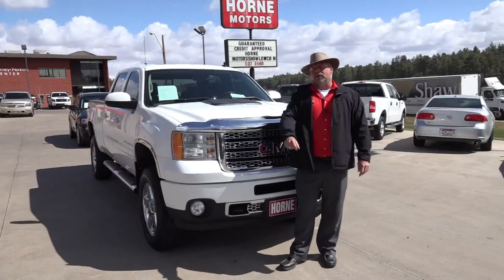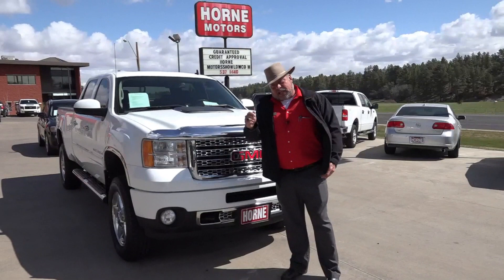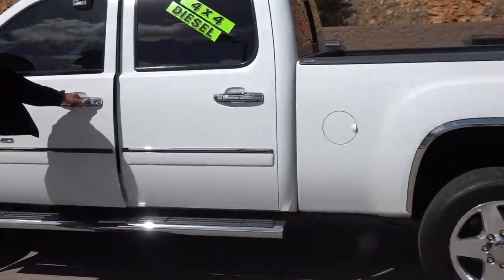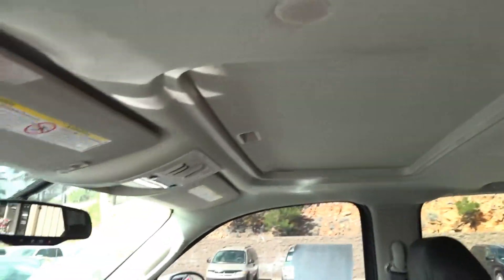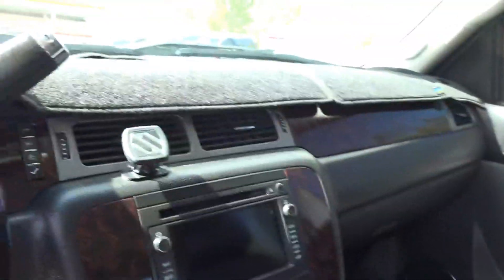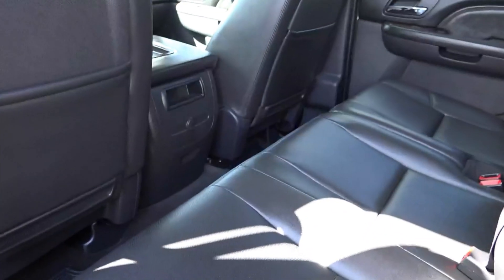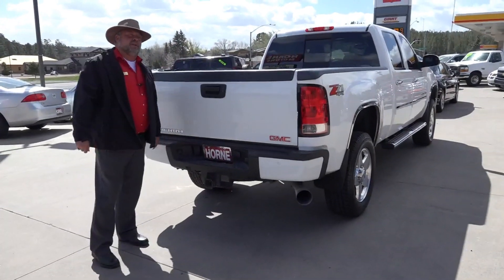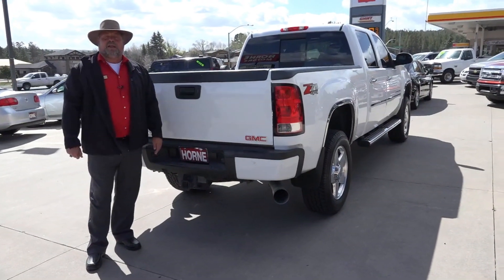ID-2824-GMC Sierra 2500 HD Crew Cab Denali Pickup 4D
2011 GMC Sierra 2500 HD Crew Cab Denali Pickup 4D 6  1/2 ft for sale at Horne Motors Show Low, Arizona